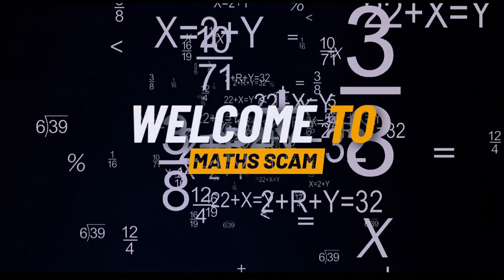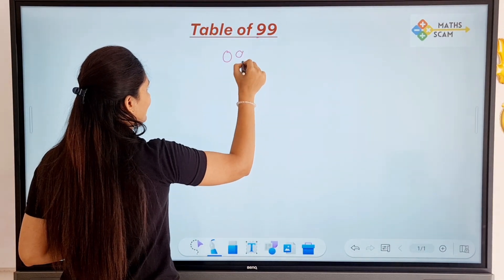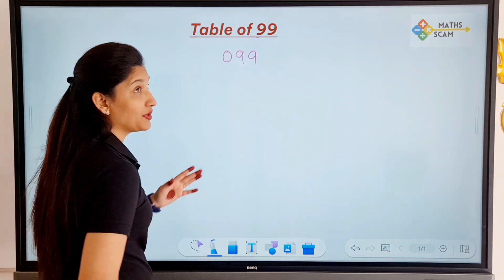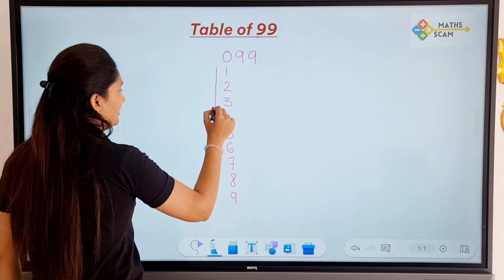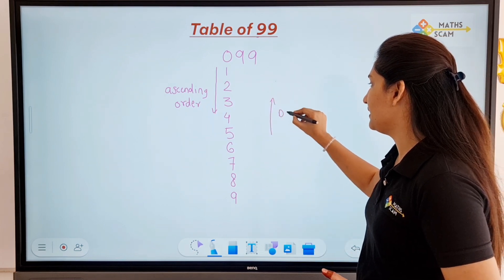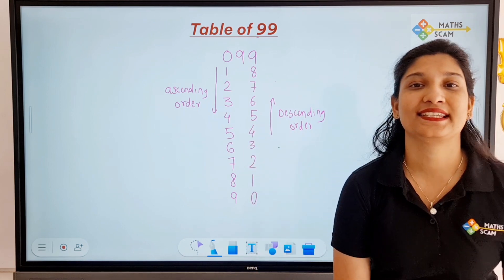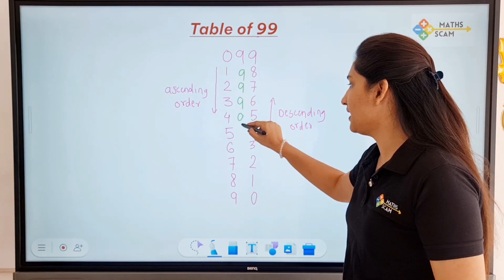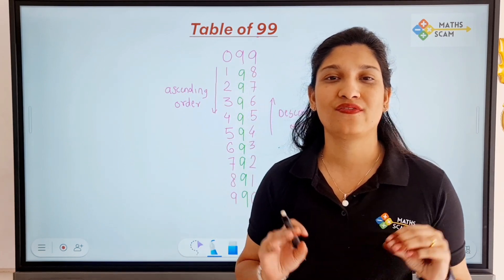Table of 99 | 99 ka Pahada | table of no. ending with 9 | magic table of 99